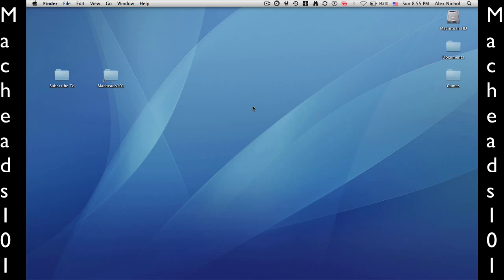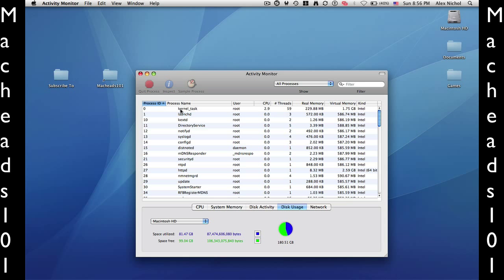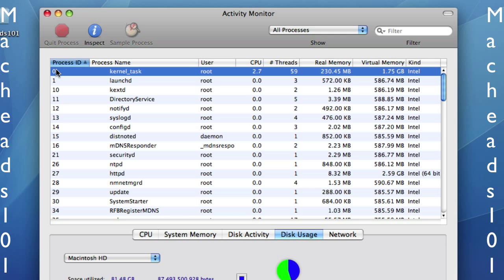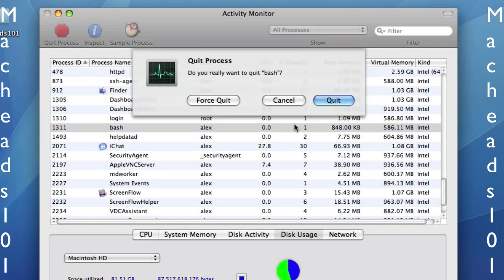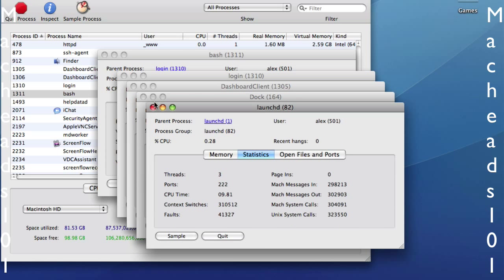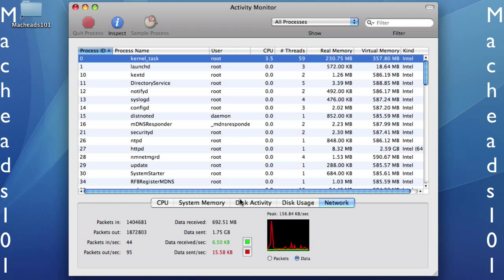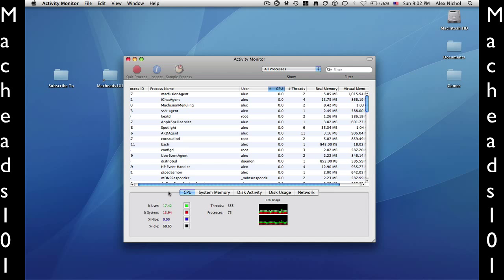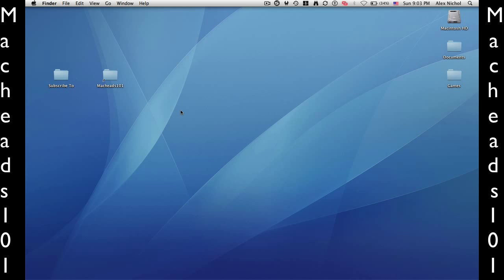Activity Monitor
I show you about activity monitor